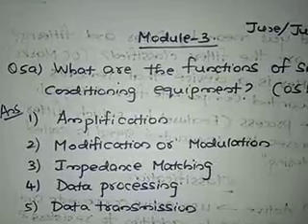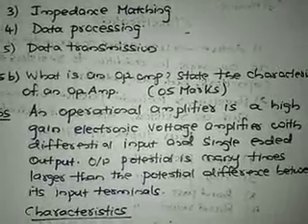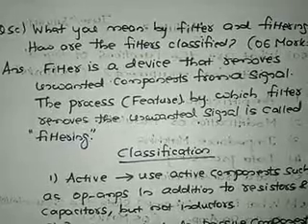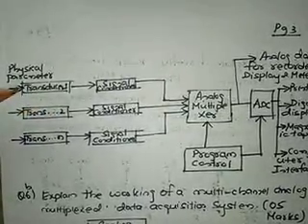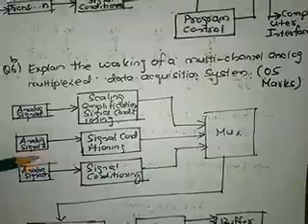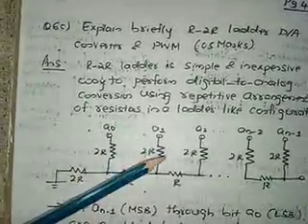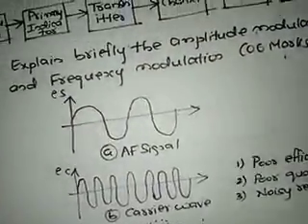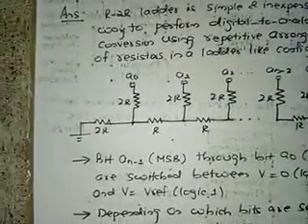JCE EE Sensors and Transducers 17EE662 Nagaraj A